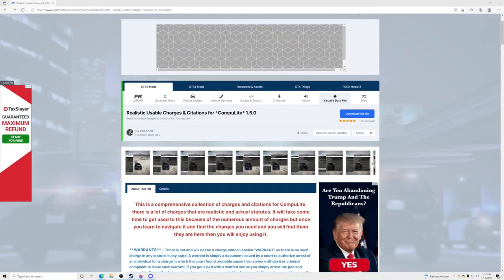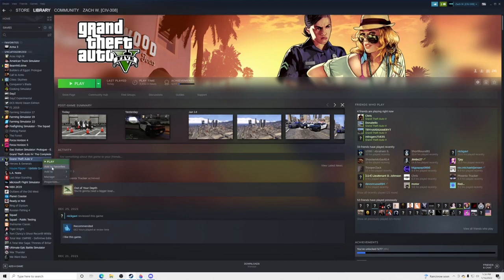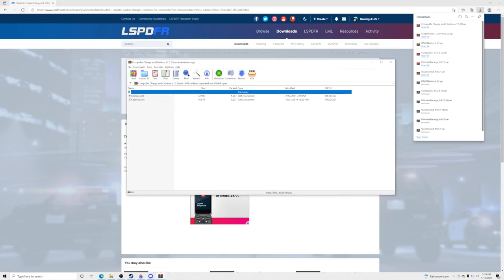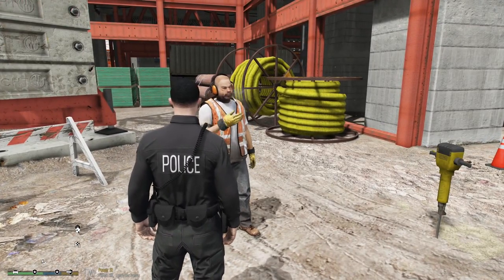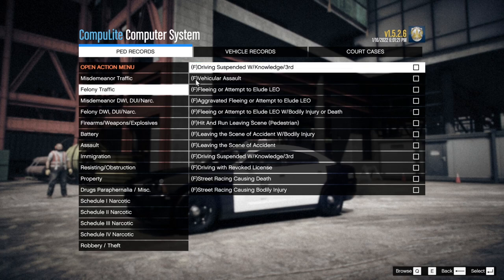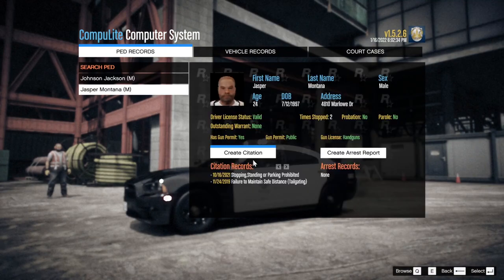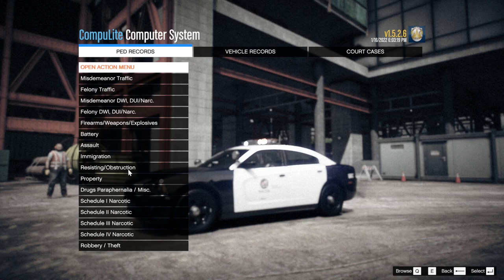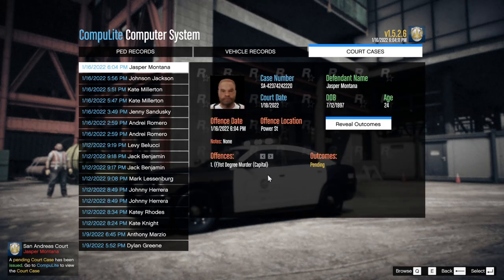How To Easily Install Realistic Charges & Citations ( Compulite )